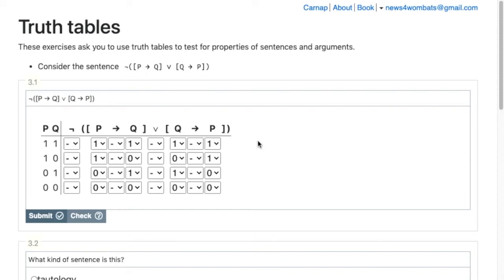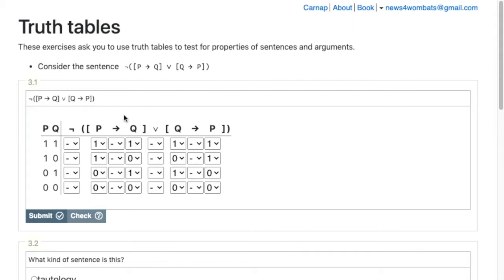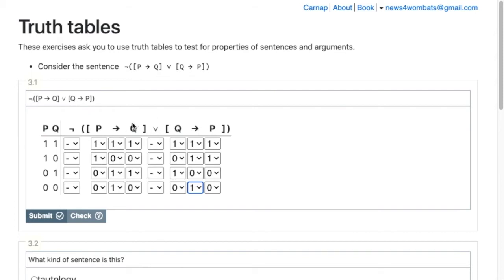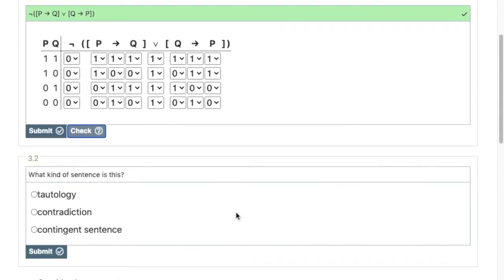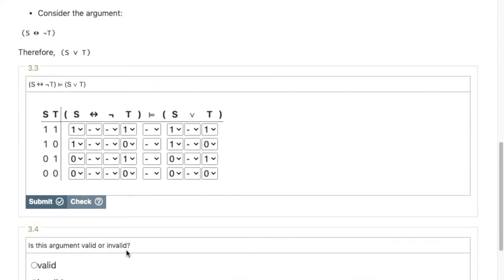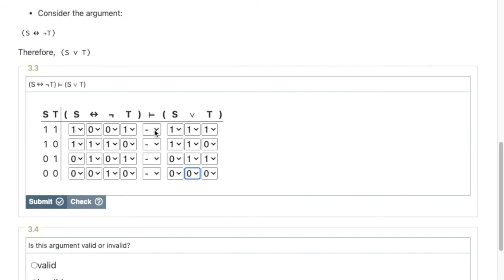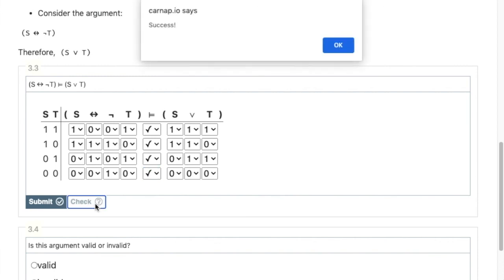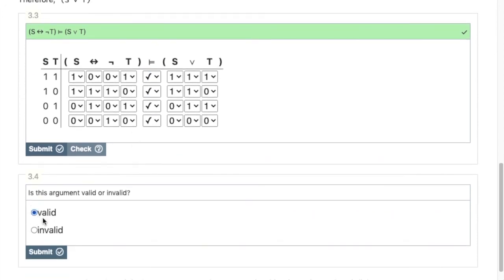Working with truth tables in Carnap